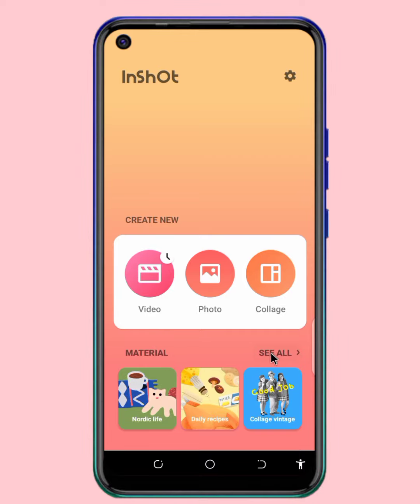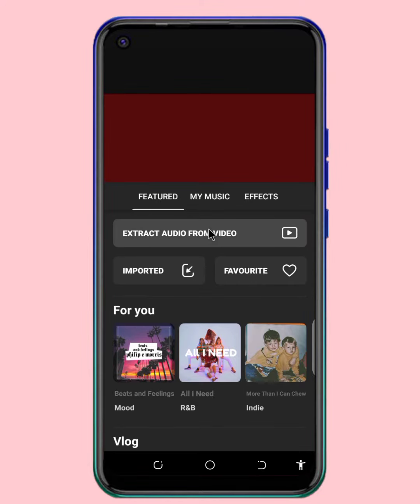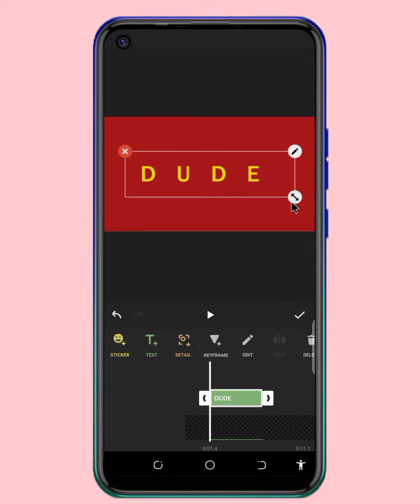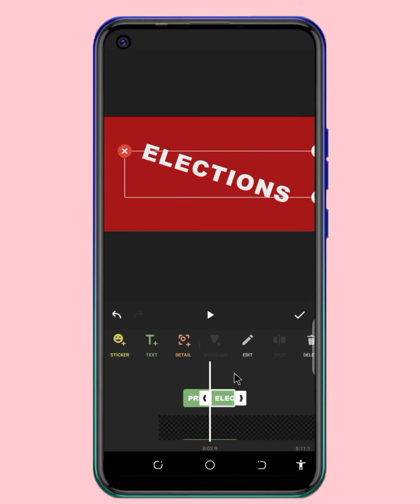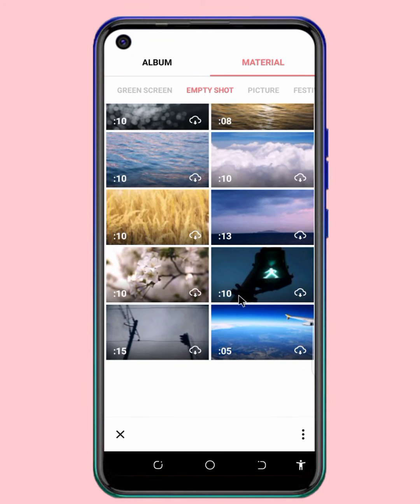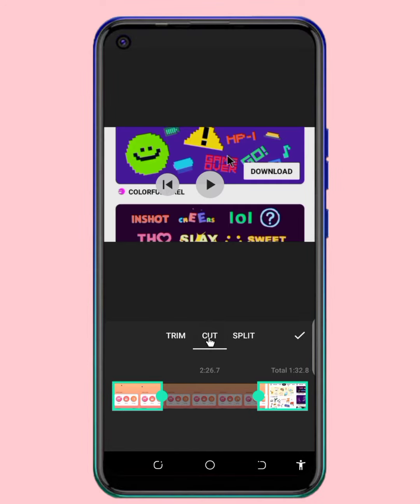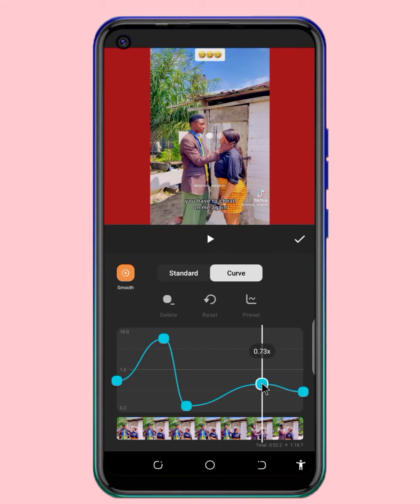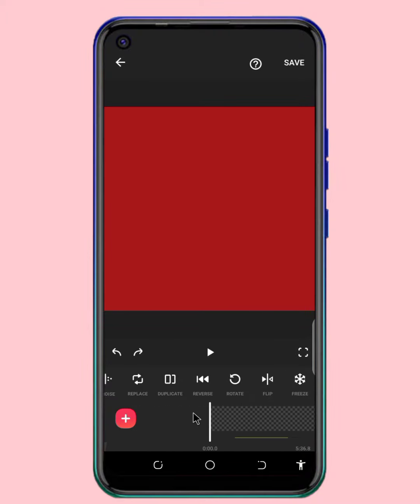Inshot Video Editing Tutorial - Complete How to use Inshot Guide 2022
Smartphone video editing simplified using one of the best mobile apps out there for video editing.

In this tutorial, you will learn Inshot, all it's tools and how to use them for video editing and production using your mobile phone.

This tutorial covers:
✓ Canvas
✓ Adding and Formatting Text and Stickers
✓ Adding and editing Music
✓ Trim, Cut and Split
✓ Cropping Videos
✓ Speed, Reverse (Slow motion & Fast motion)
✓ PIP
✓ Keyframe
✓ Chrome Key
✓ Animation (Texts, Stickers and Videos)
✓ Transitions
✓ Effects, Adjustments